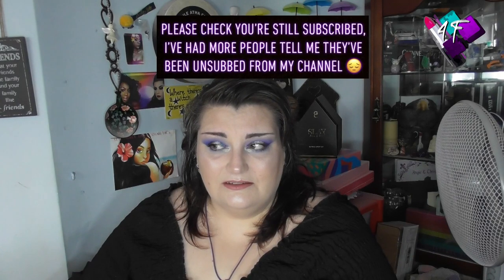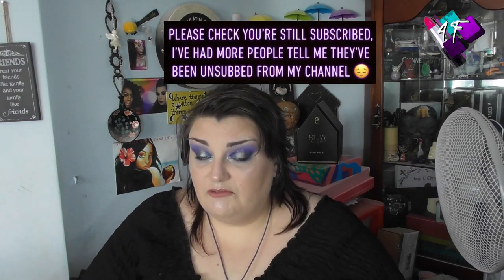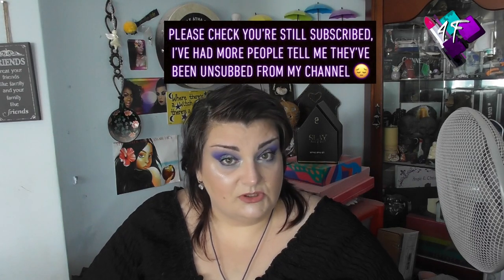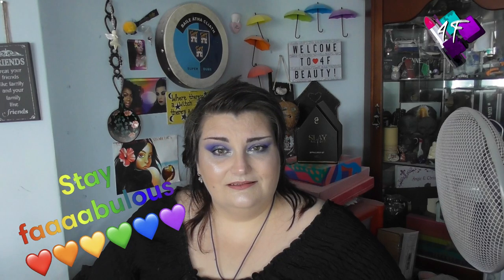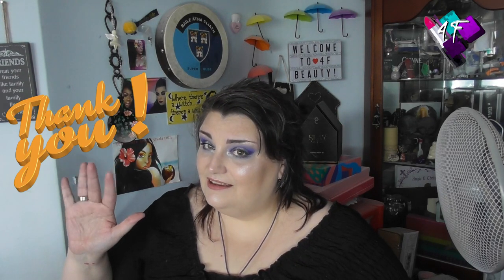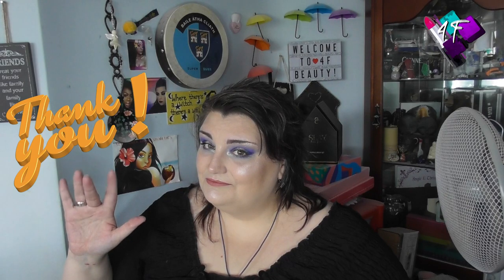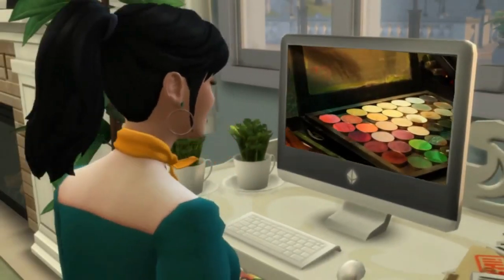Palette Haul & Subscriber Gifts | while I battled an abscess | ASMR Makeup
So whilst I looked like a hamster with a dental abscess that felt like the size of a grapefruit, I had some purchases stack up and got some lovely gifts from one of my 4F Family members, this film talks you through them.  Enjoy!

4F Beauty is aimed at ALL skill levels, from beginners to expert, so my films are longer as I take time to explain each stage. Please feel free to speed the film up if you are at a more expert level.